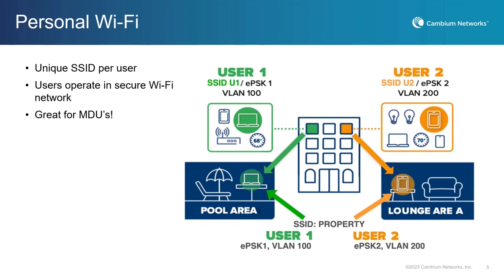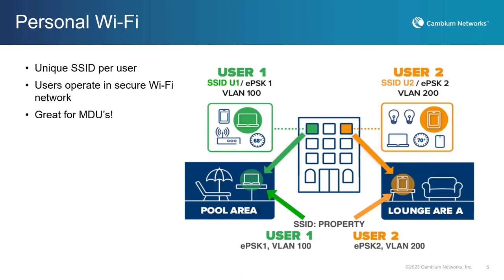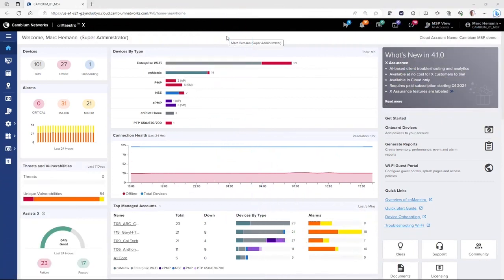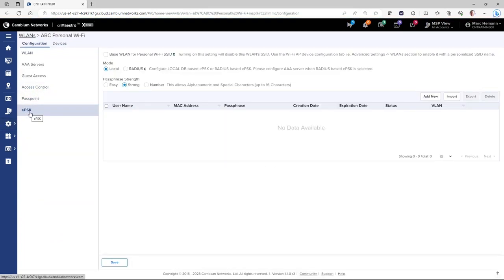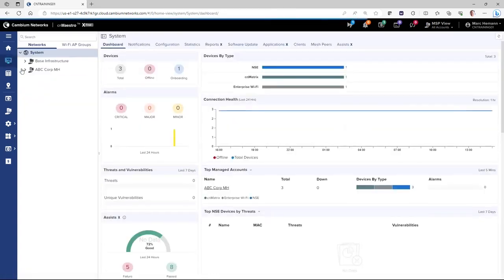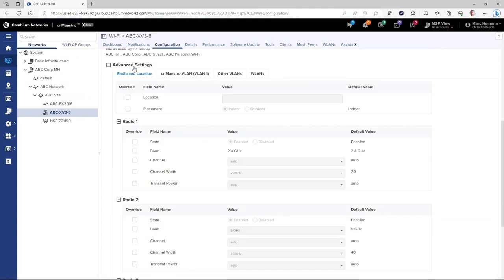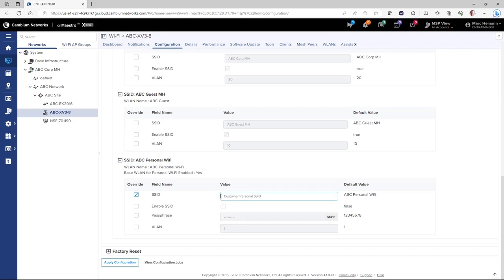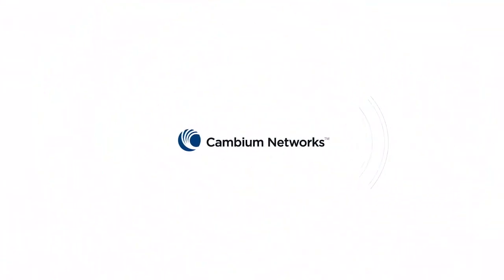Personal Wi-Fi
Optimize system availability, maximize throughput, and meet emerging needs of business and residential customers with cnMaestro from Cambium Networks